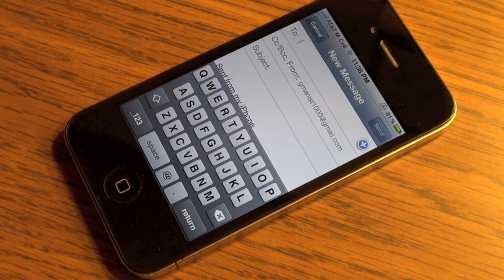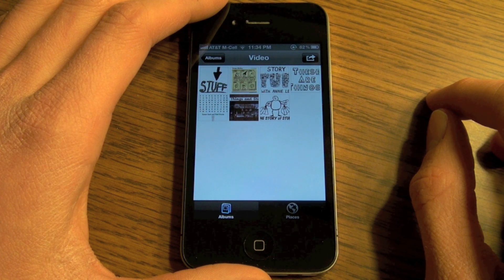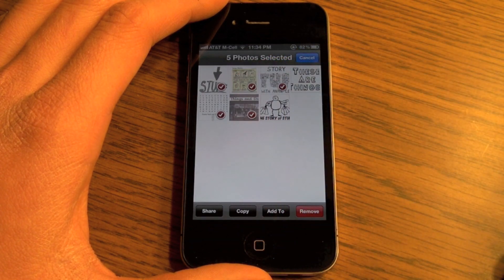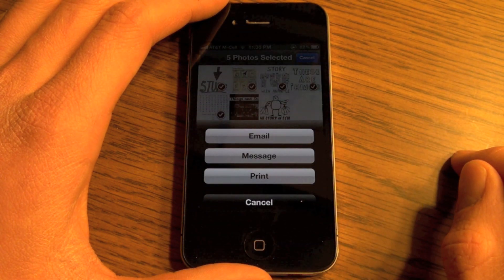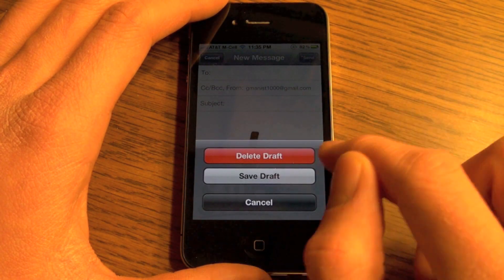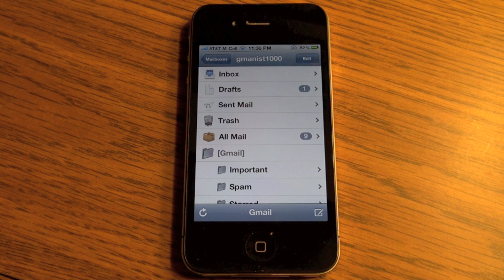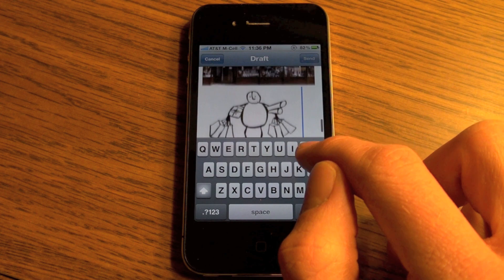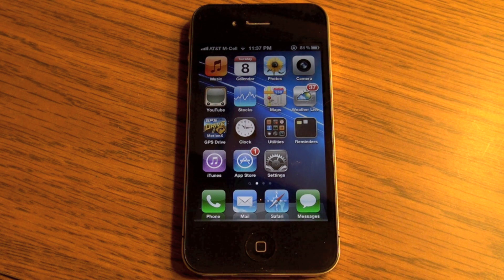How to Email Multiple Photos on an iPhone, iPad, iPod Touch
This tutorial walks you through the easy steps on how to email multiple pictures and photos on your iPhone, iPad, or iPod Touch. It also shows you how to send more than 5 photos through an email.